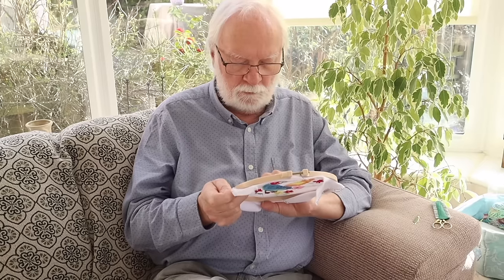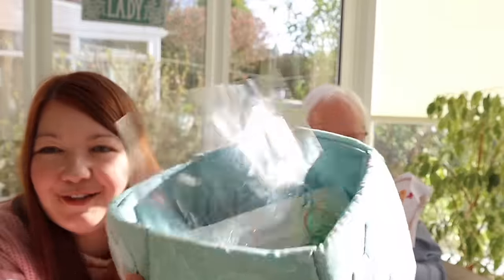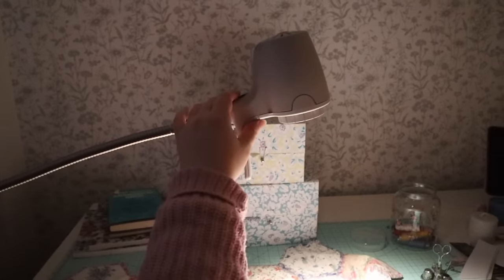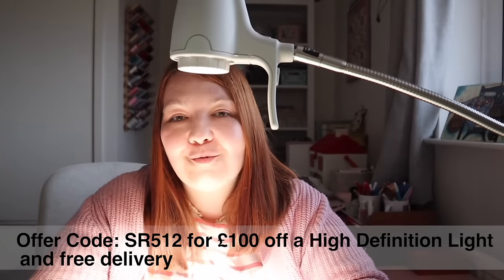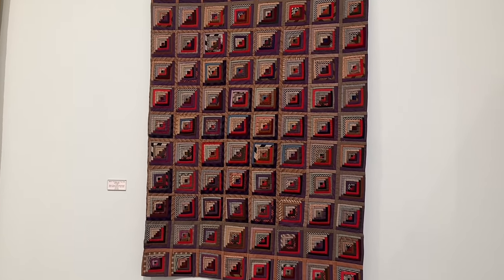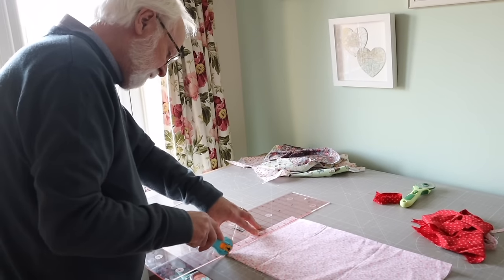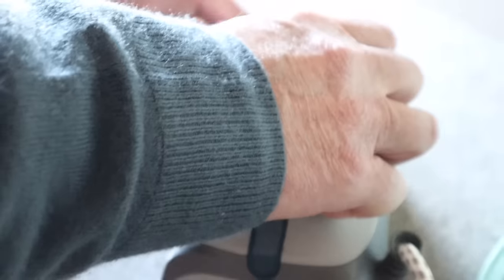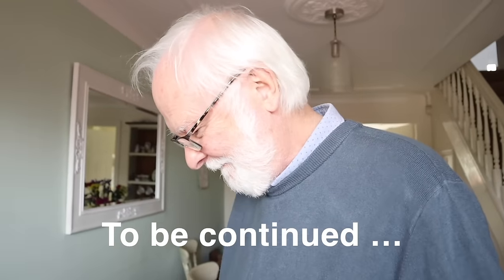Teaching My Dad to Make a Quilt - Quilting for Beginners - Log Cabin Block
In today’s video I help my Dad make his first ever quilt block, a log cabin block. We also visit an exhibition of quilts to get some inspiration.

(find the newsletter sign up at the bottom of the homepage)

If you enjoy my videos, I have a patreon channel where I post more video content each month and Youtube videos can been seen 48 hours before they go live here, and without ads.
Support from Patrons directly supports this Youtube channel and i am so so grateful for that. Thank you.